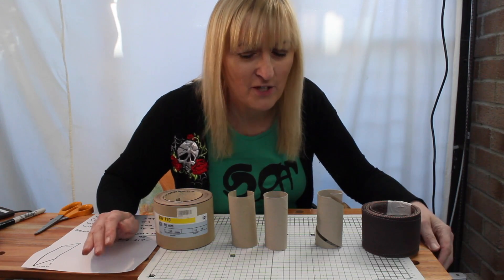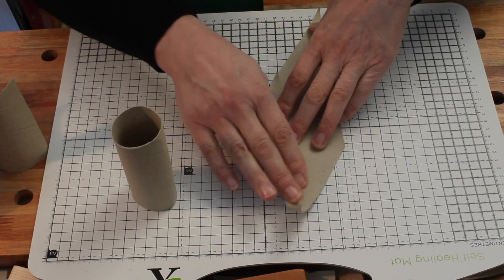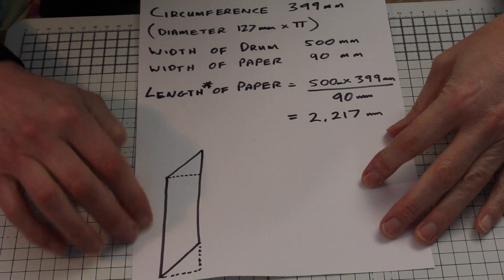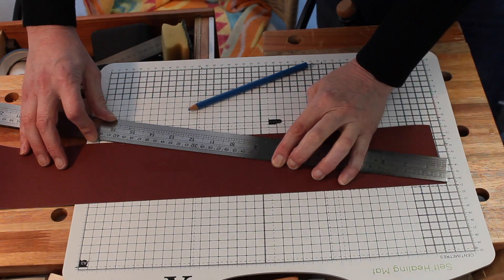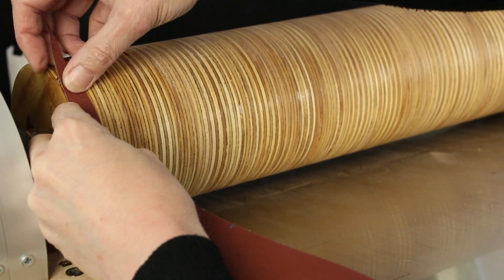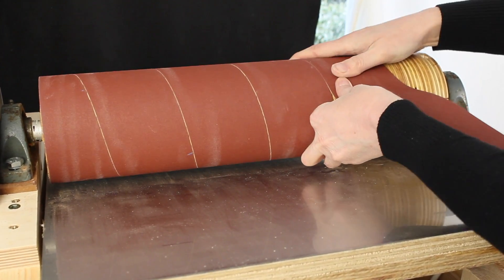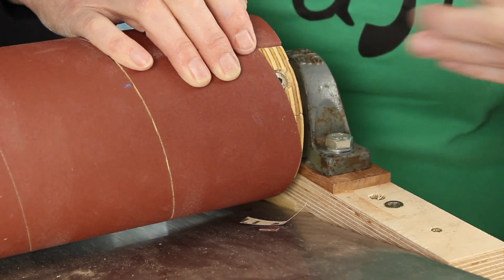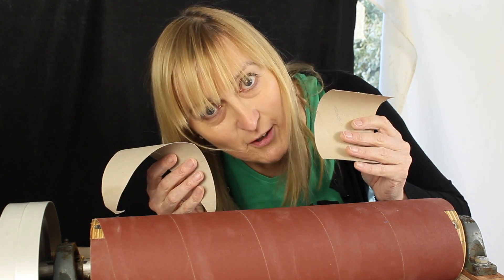Changing a drum sander belt with maths and toilet rolls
The wonderful world of mathematics, maths or math can work wonders on cutting your sandpaper to size for your drum sander.

Sandpaper used is Hermes BW110 150 grit aluminium oxide paper 90mm x 10m.